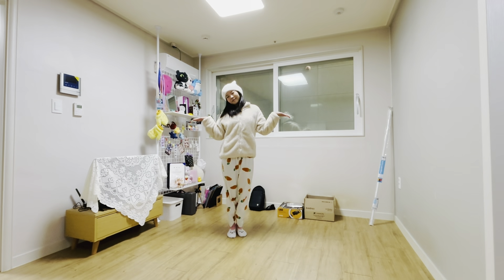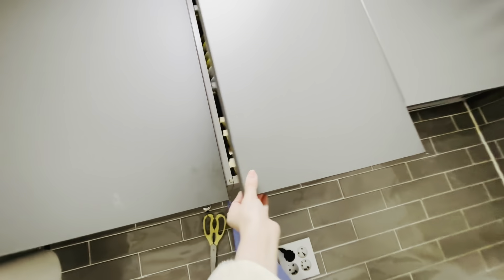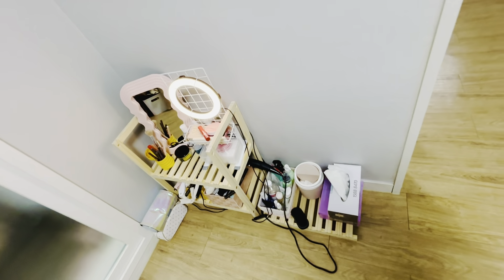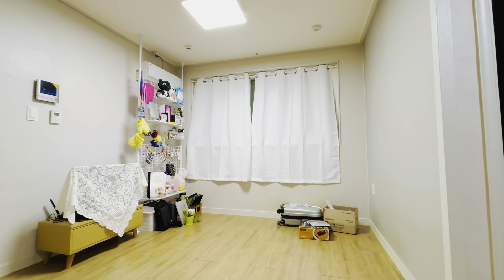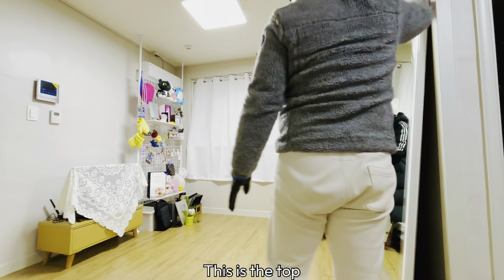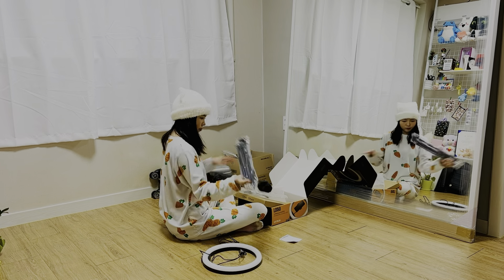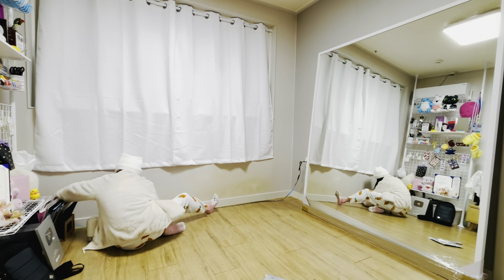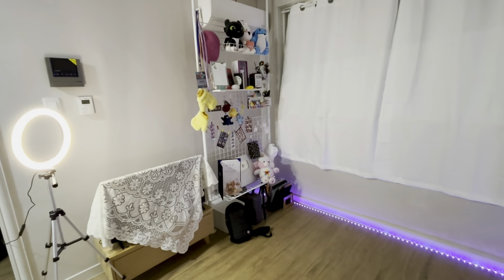A Dancer’s roomtour + Decorating my mini home studio!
Credit background music to @Chillpeach